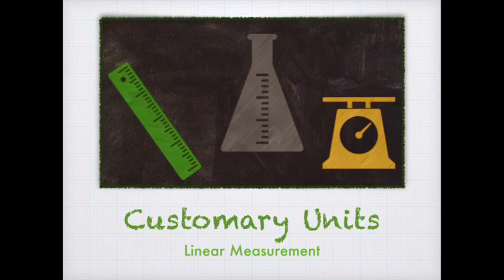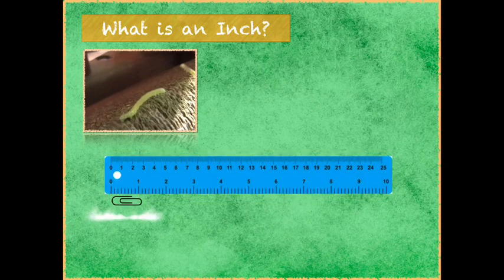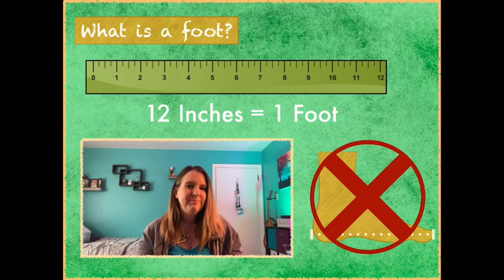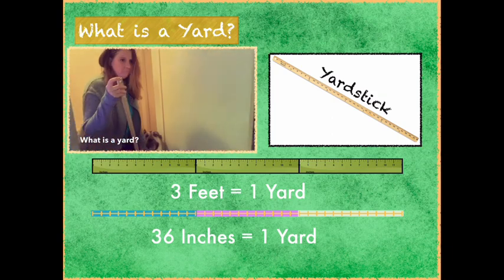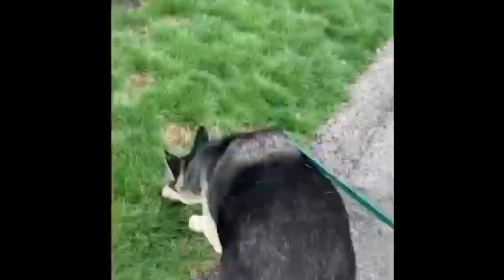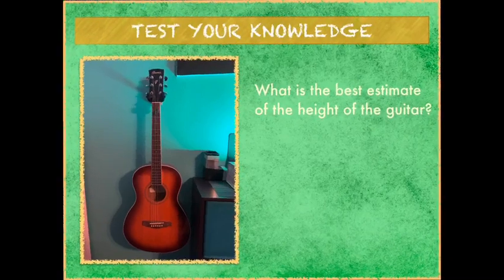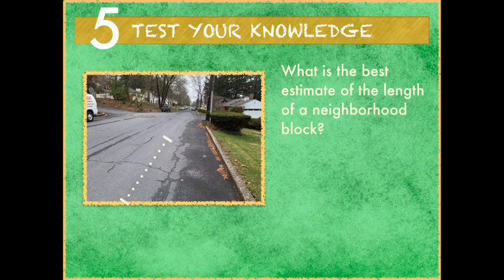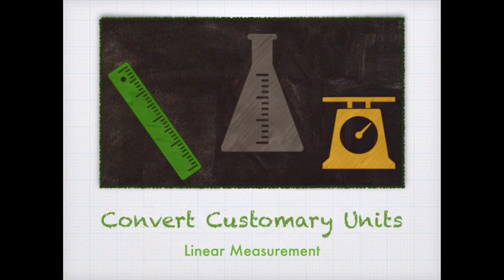Customary Units for Linear Measurement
This video introduces the 4 units for customary linear measurement and gives some references to their sizes.  There are also 7 practice problems at the end to estimate sizes of items.